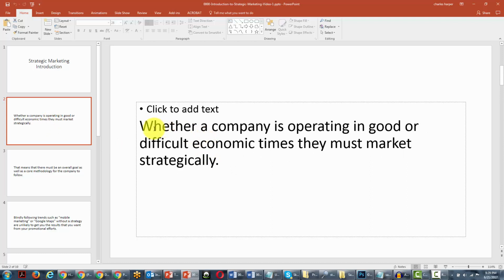Determine Keywords Determine Style - How to create your animated video? 5/21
Regardless of what software you use, did you know that there is a process that you can follow that makes creating Animated Videos Easy to understand and easier to create?

And that when you follow it, the technical details will fall to the background?

Did you know that figuring out when to use words and when to use images is pretty easy...when you do things in the right order?

You’re probably wondering, if it's this easy, why have you not figured it out

The answer is complicated. All of the awesome animated video creation software shows you how to do two things...

First, it teaches on the abstract...and does a very good job of this. So, you get a full education on how to create stories and write copy and how that figures into animated video

Second, they tell you how to be successful using your software. Of course, this is natural and exact what you'd expect. So, you're probably an expert on ast least two platforms

But, there is a little gap there. How do I go from having my story to getting it ready for the software?
Then, how can I do it over and over again with ease?
There Is A Reason Why You Don't Use Your Animated Video Software Very Much

Once you've learned how to use the software and how to create a story, you've become an expert on how to create one video. What you don't have is a process to create multiple kinds of video, multiple stories and multiple scenarios.

Think of what it would be like to have a simple process that works regardless of the situation and scenario.